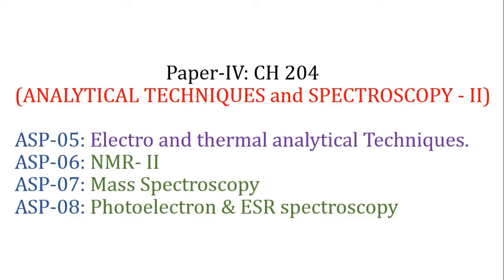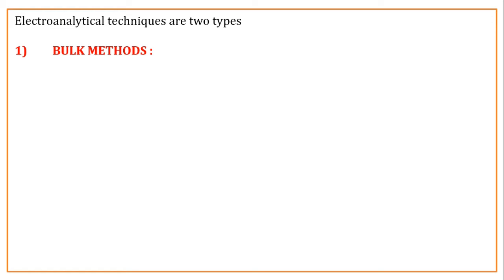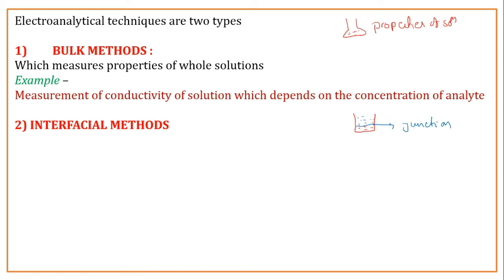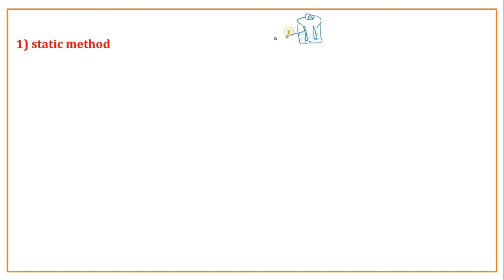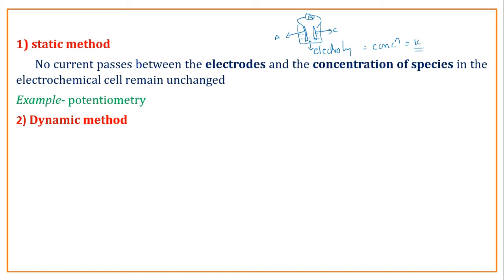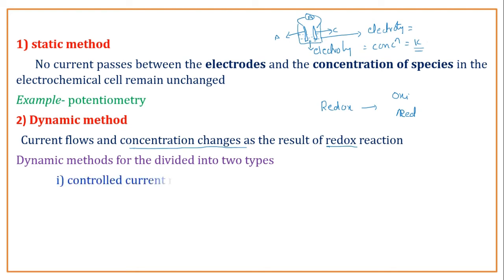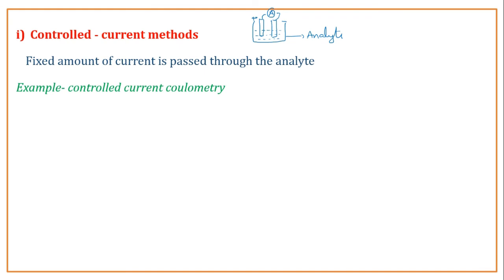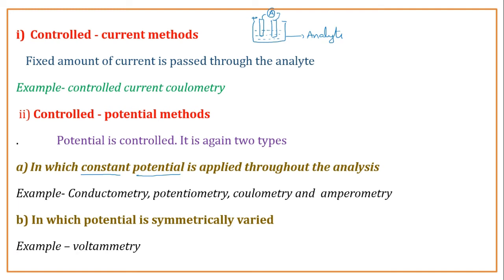ELECTRO AND THERMAL ANALYTICAL TECHNIQUES; CLASS-1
Dear friends let me know your doubt in comments